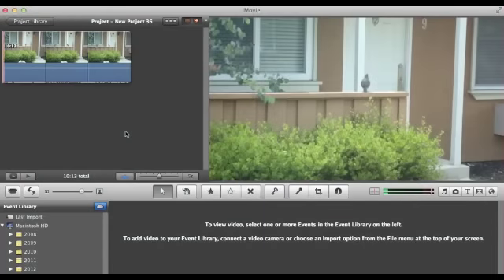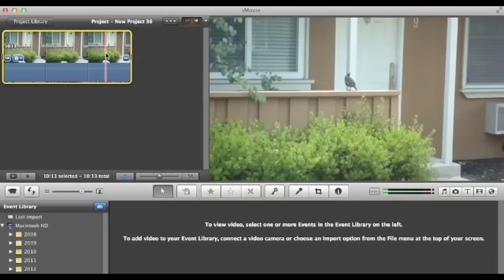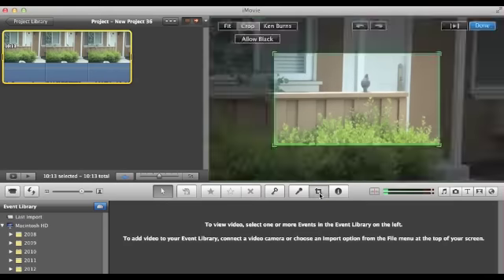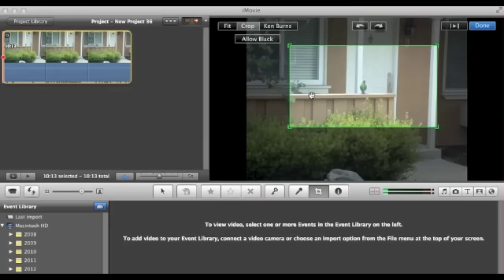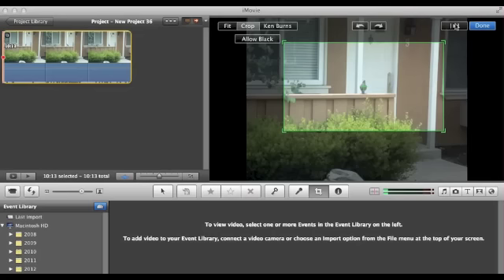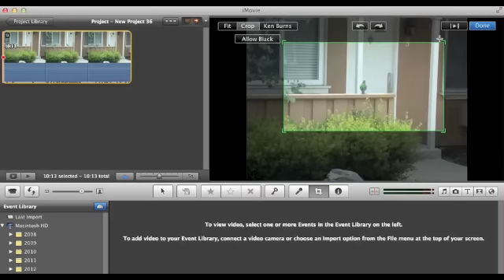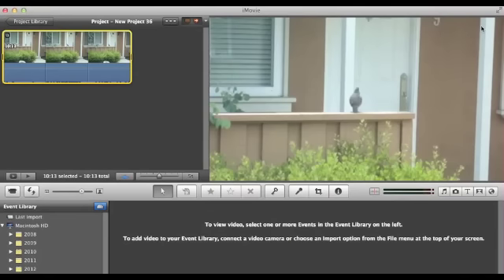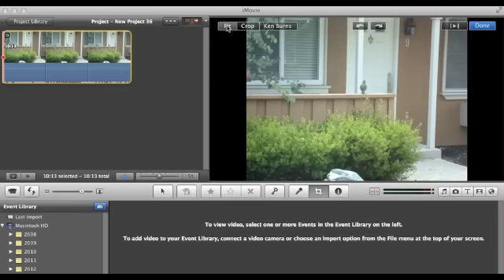iMovie - crop tool to zoom in & magnify section of video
iMovie Tutorial - how to zoom in a section of video clip